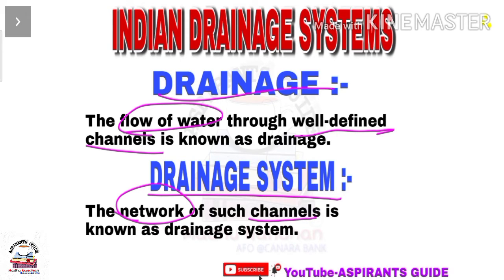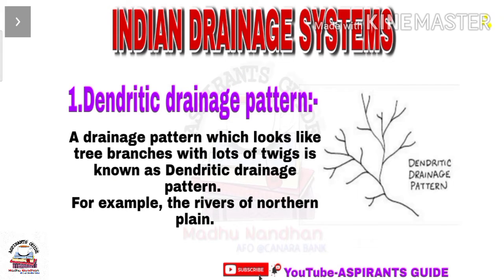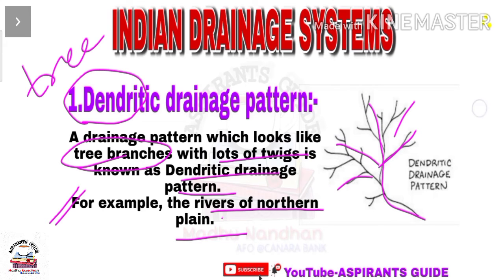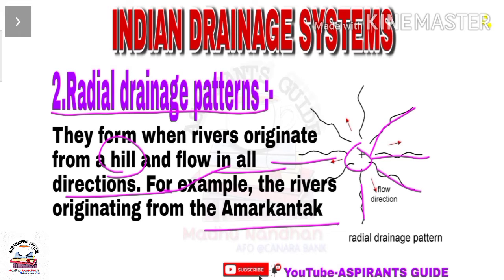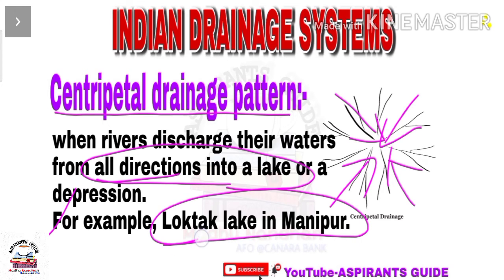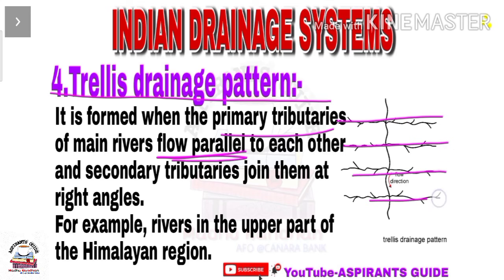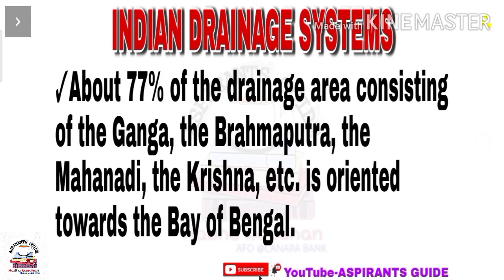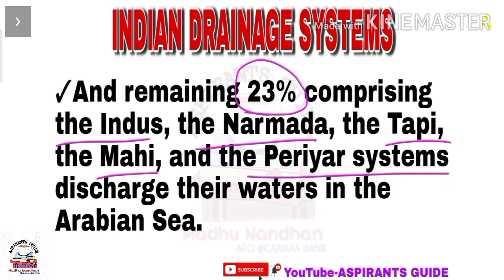INDIAN DRAINAGE SYSTEM / RIVER SYSTEM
Indian Geography lectures for UPSC & State PSC competition exams